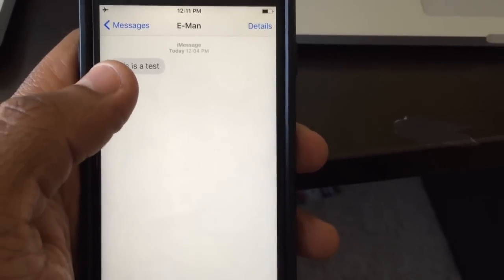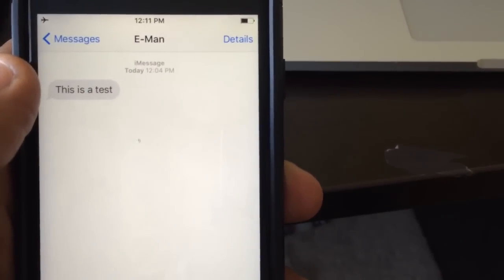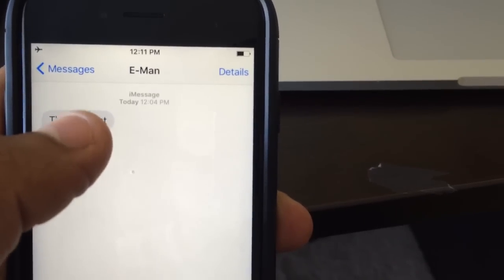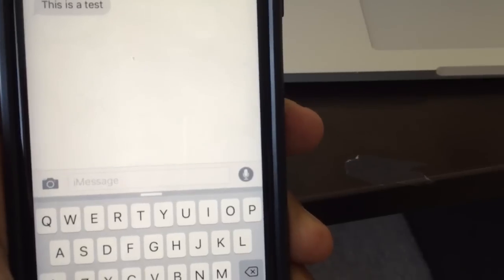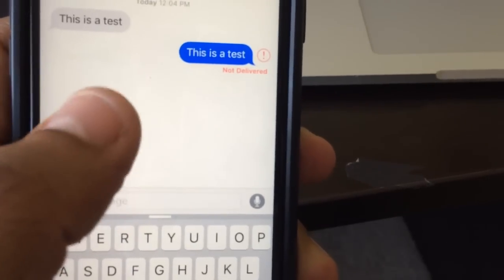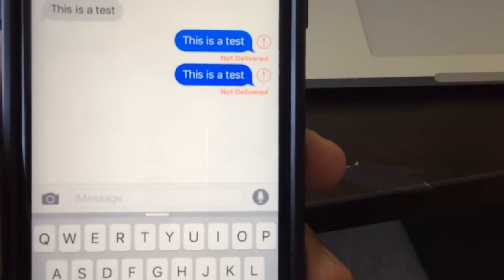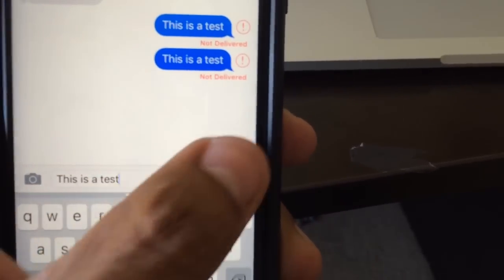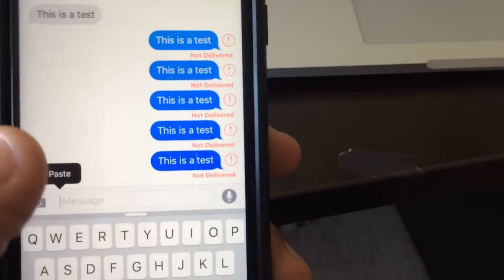How To Fix - IPhone Won't Copy/Paste Text (Paste Text)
Iphone Won't Copy/Paste Text At All...

Many people are going through this same issue. While we know that the Apple Iphone is the greatest creation in the world, some times things get a little buggy.

Please watch this video on to fix this Iphone problem when it comes to pasting text. It's not that it's a problem, but it's that people are holding down their finger on the screen to long expecting the Paste logo to appear after the bubble appears.

Step 1. Slightly hold down your finger to paste on the screen and lift it quickly.

FIXED !

DONE!